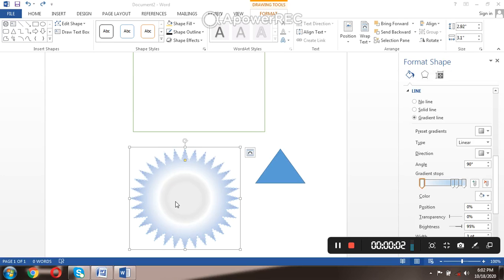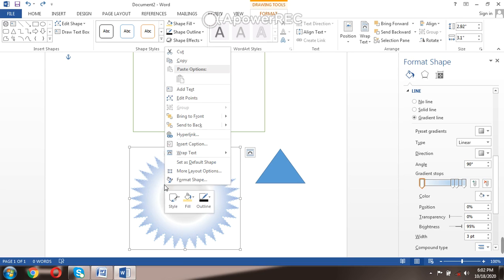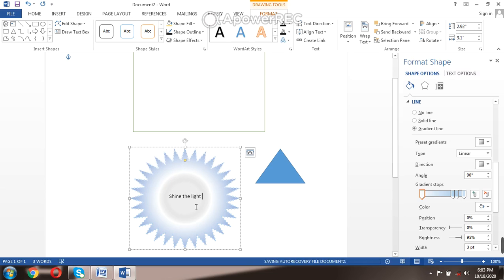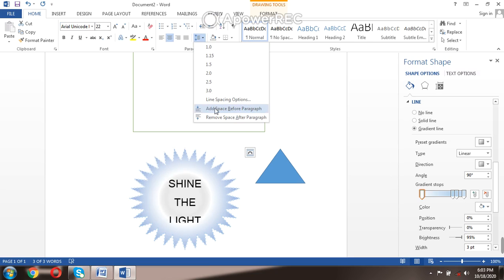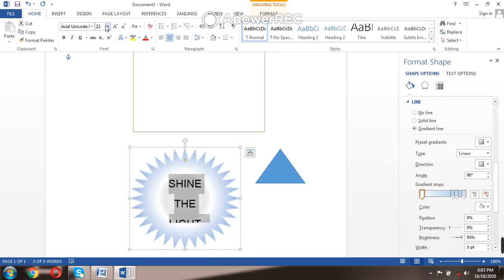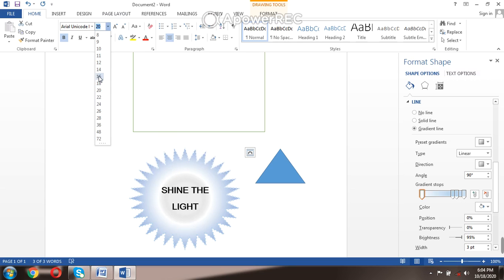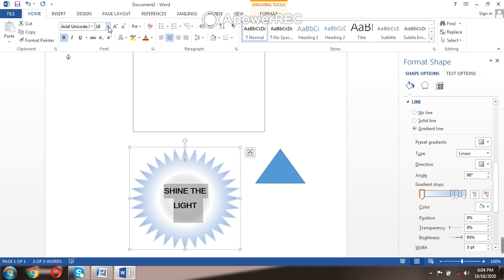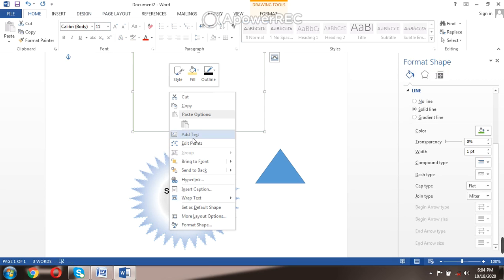ADD TEXT TO YOUR MICROSOFT DRAWING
All use text to define your drawings